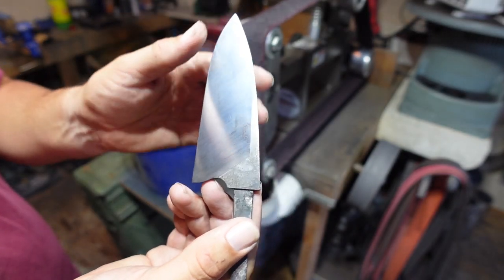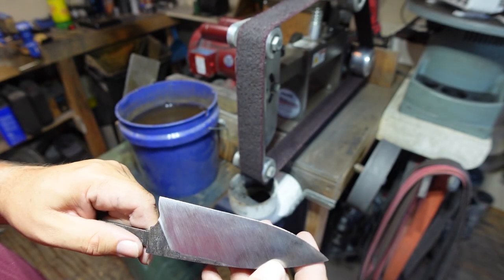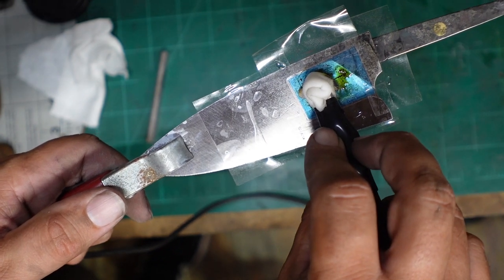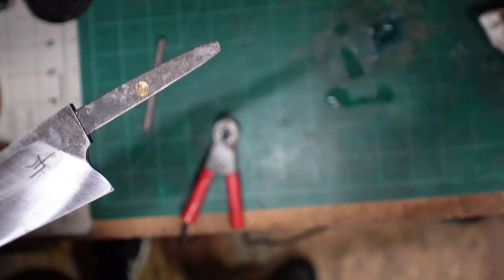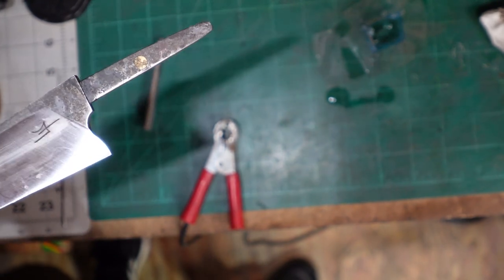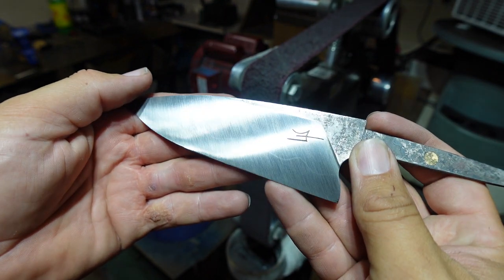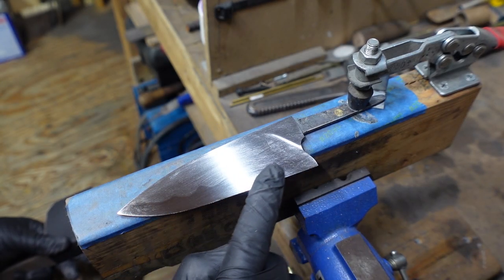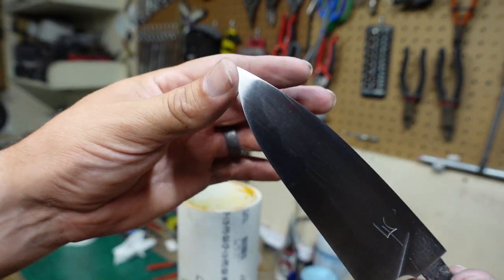Bringing Out The Hamon Line After Heat Treating | Knife Makers Vlog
Welcome back! We have made it to Episode 182. I am looking forward to bringing you guys some more builds, projects and experiences. I love interacting with you guys in the comment section as best as I can, As always, I hope you learn something and that you have an amazing day.

Send Stuff For Mail Time and Reviews to:
E. Rivers

Camera: Sony a5100